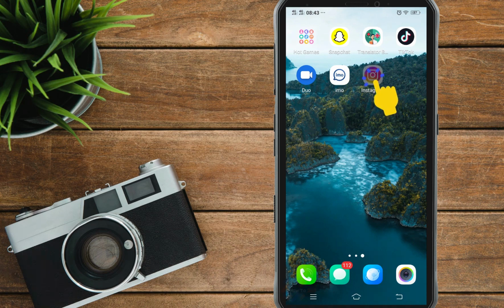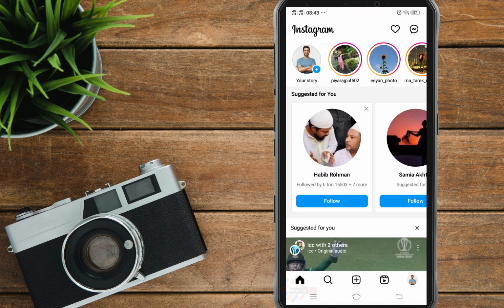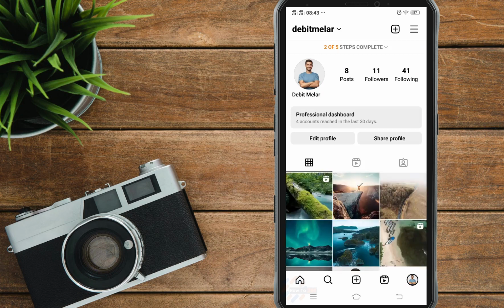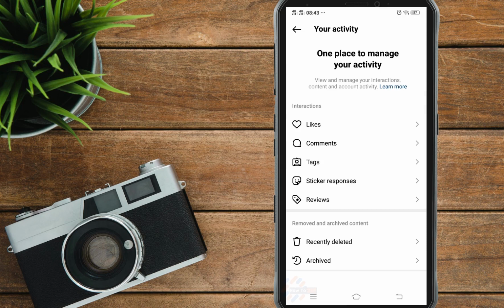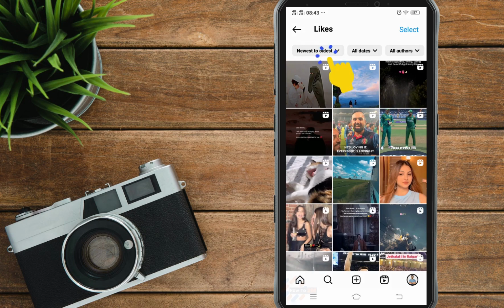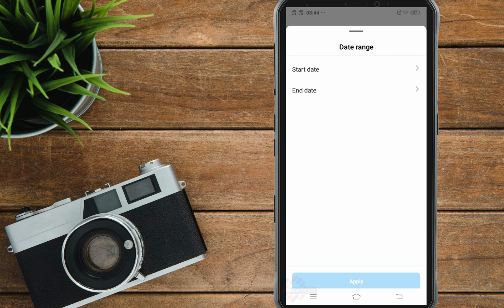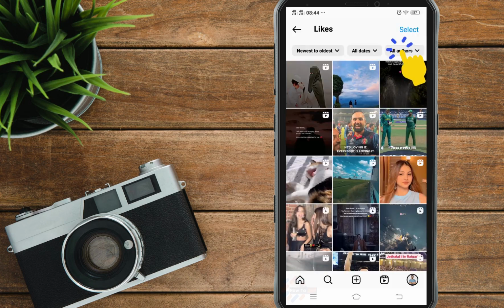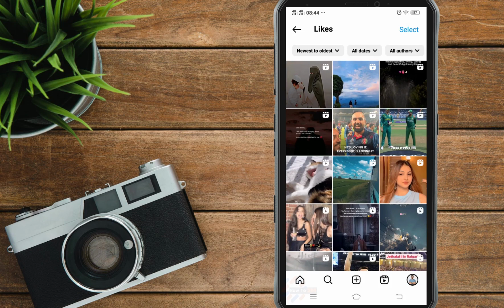10 How To View Liked Posts On Instagram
Welcome to our comprehensive tutorial on "How to View Liked Posts on Instagram." Have you ever wondered where all the posts you've liked on Instagram disappear to? In this video, we'll guide you through the process of finding and viewing your liked posts on Instagram, whether you're using a mobile device, iPhone, or Android.